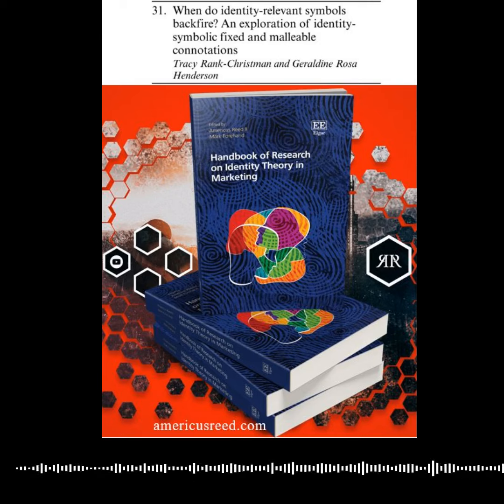Handbook Quick Overview Chapter Thirty One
Professors Americus Reed II and Mark Forehand Presents:

The Handbook of Research on Identity Theory in Marketing and Thirty-one (31) Chapters of a who's who of international scholars in Marketing/Psychology that present the latest cutting edge research on Identity.

CHAPTER 31: When do identity-relevant symbols backfire? An exploration of identity symbolic fixed and malleable connotations

By: Tracy Rank-Christman and Geraldine Rosa Henderson

Watch a preview of the Chapter and learn more about how your institution/department/library can get the book at:

And more from the world's leading Identity Theorist, Professor Americus Reed II

Reed, II A. and Forehand, M. (2019) Handbook of Research on Identity Theory in Marketing. Cheltenham, UK and Northampton, MA, USA: Edward Elgar Publishing.